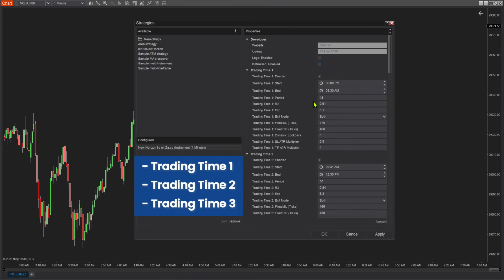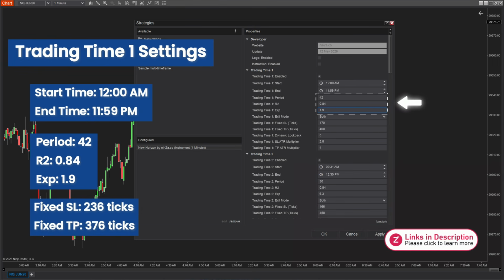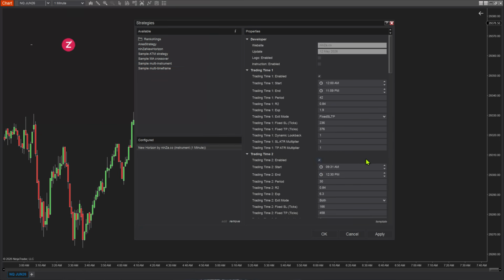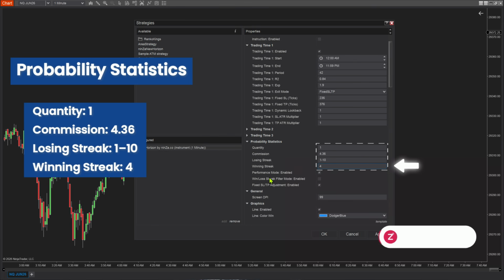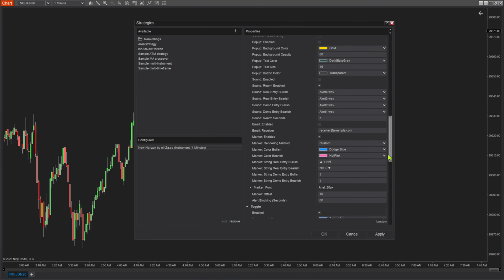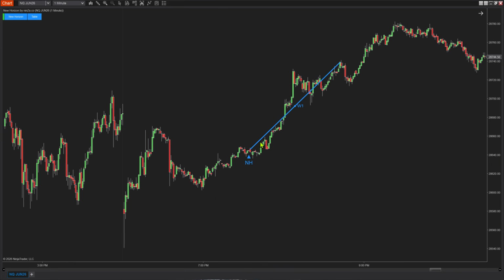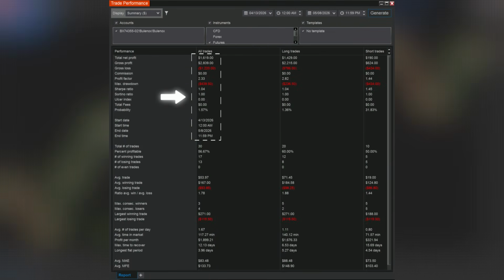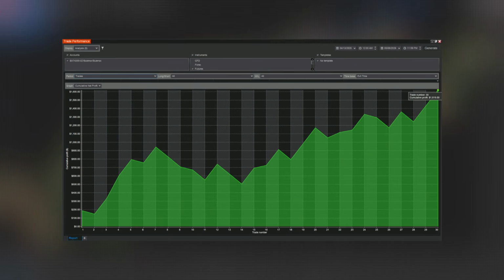Auto Trading System | Bulenox funded account setup with New Horizon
In this NinjaTrader 8 tutorial, we walk through the exact setup for running the New Horizon automated trading system on a Bulenox funded account – how to load the template into the Strategies panel and configure every parameter, from trading-time sessions and fixed stop/target to the probability statistics filter. The key concept is the win/loss streak filter, which only executes live trades at higher-probability moments on NQ and ES futures.